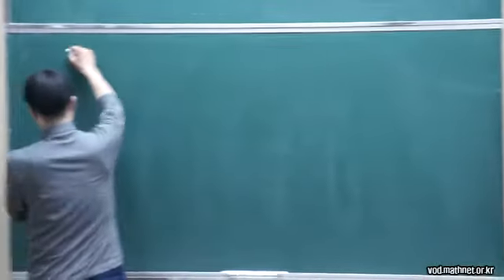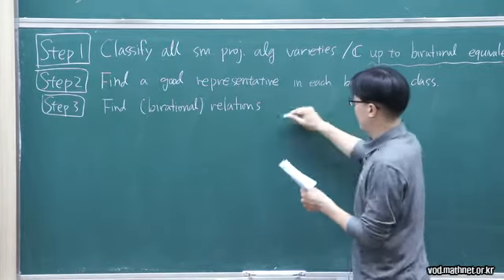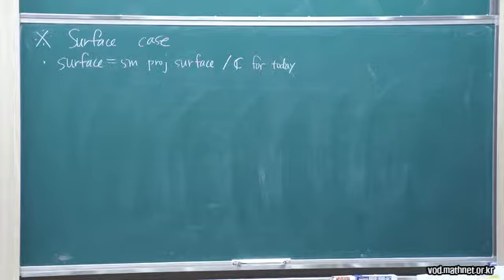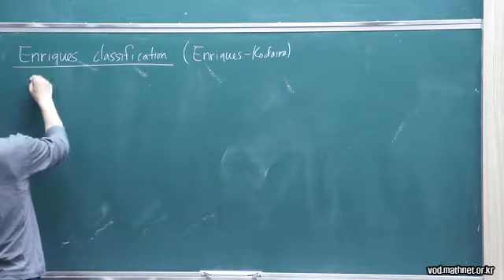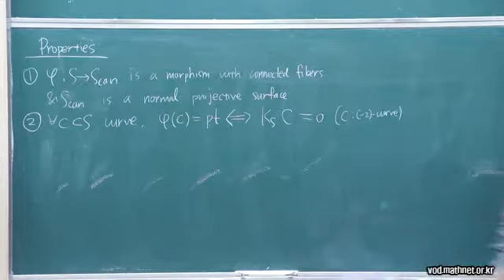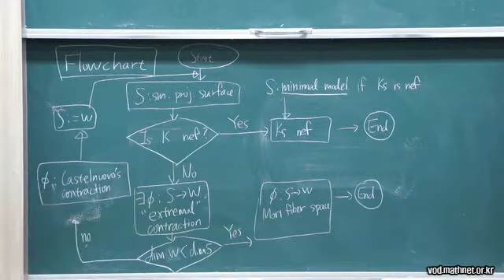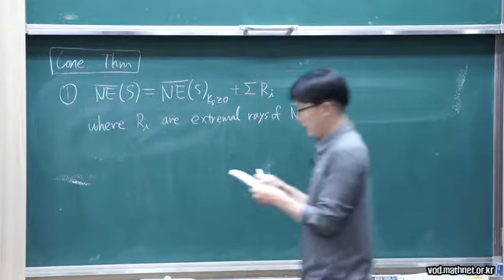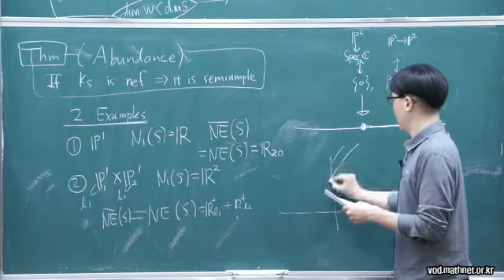DongSeon Hwang (Ajou University) / Algebraic Surfaces in view of Minimal Model Program I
2015 Pre- School on Algebric Geometry
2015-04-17